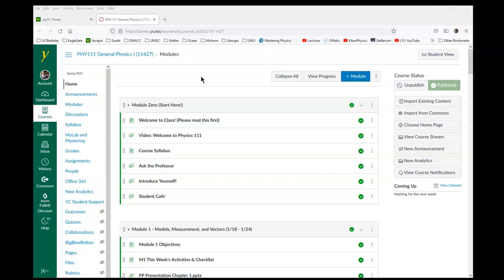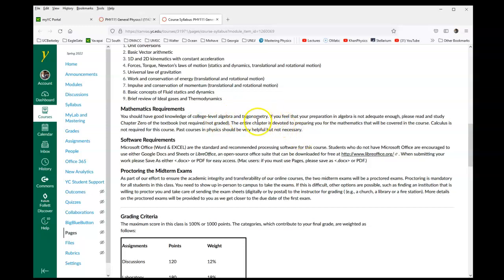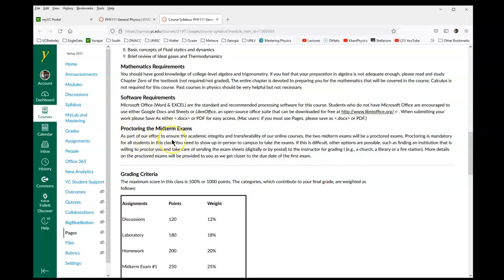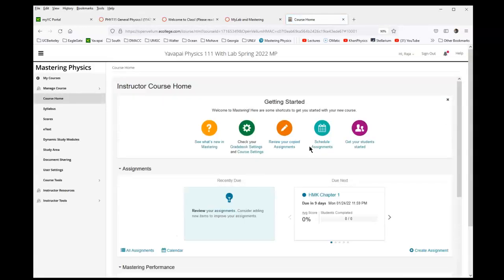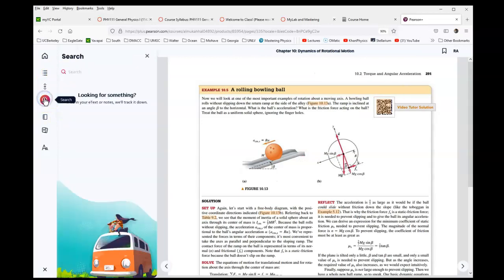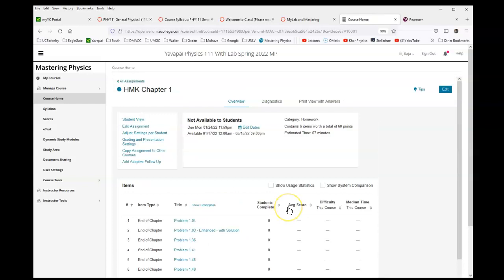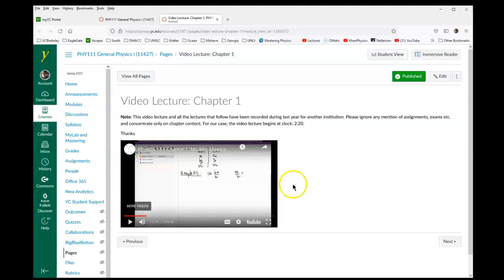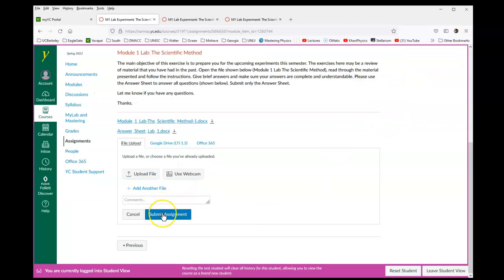Welcome to Physics 111